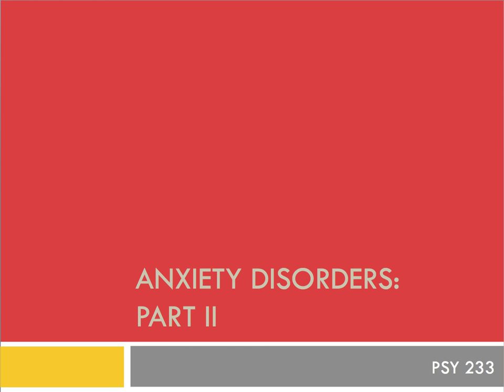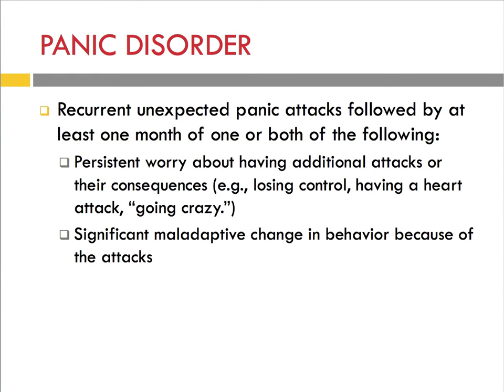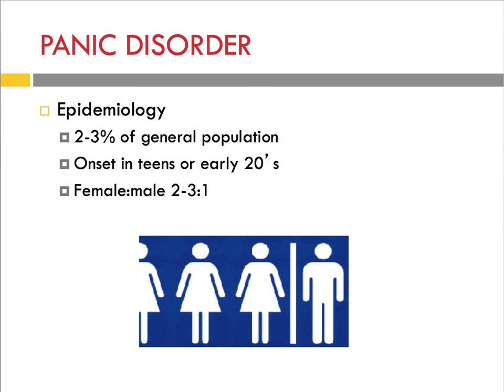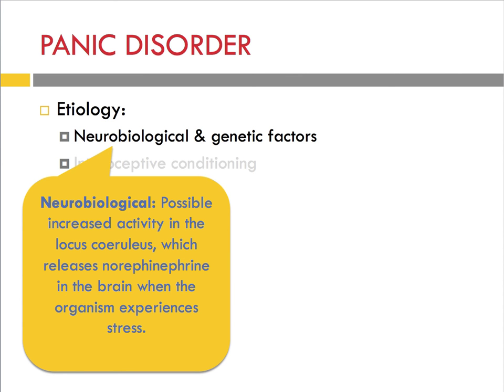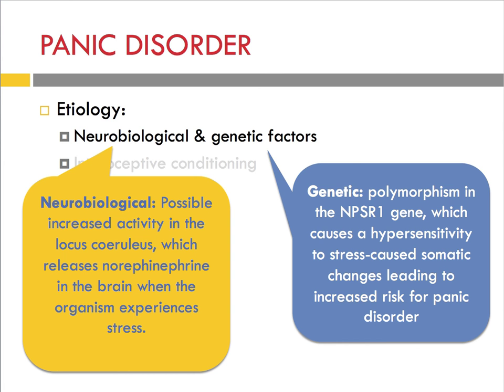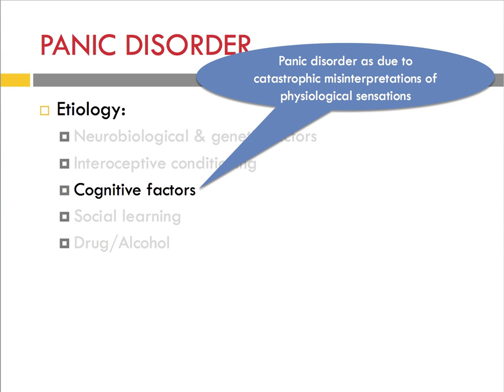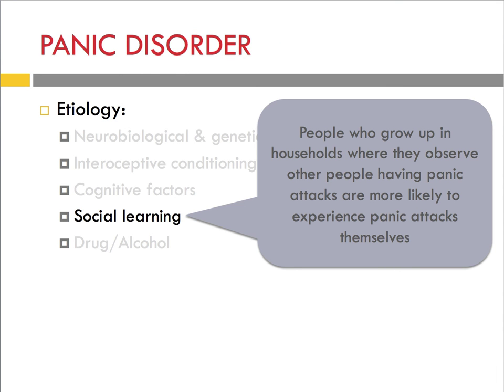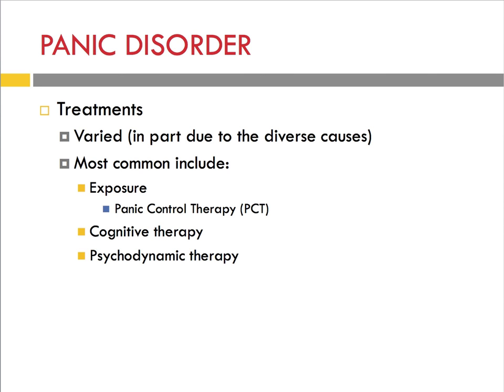PSY 233 Online video 7 1 part 2 Anxiety